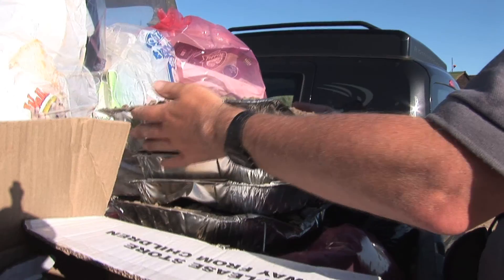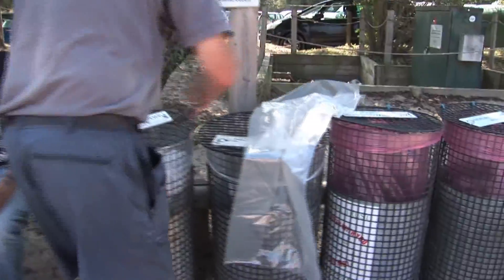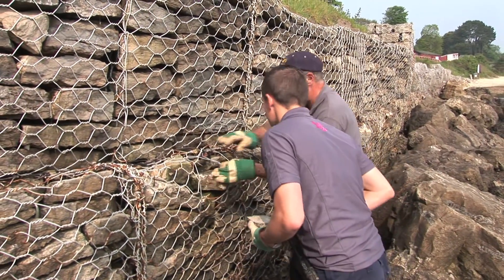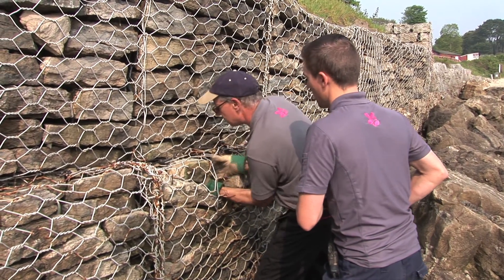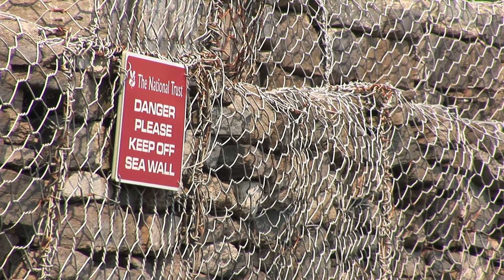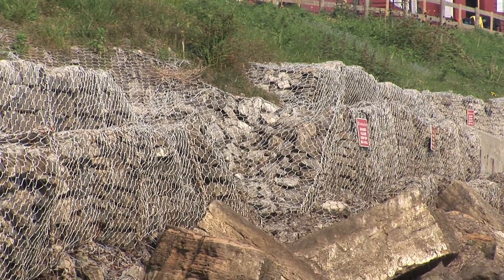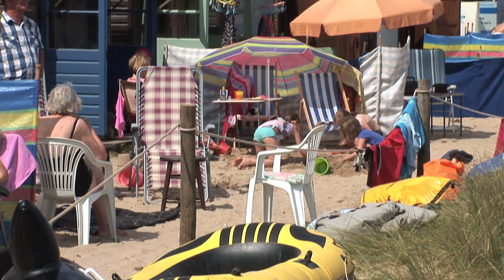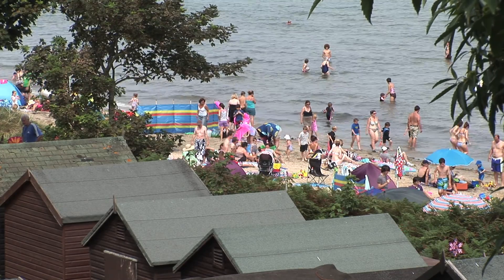Managing the Dorset Coast: Conflicts, Challenges and Opportunities (Preview)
How can you balance the needs of the 25,000 visitors who descend on Studland Bay on a busy day, meet the requirements of Europe's largest oil field and protect the environment?

This resource explores the values, attitudes and impact of the different players who use this area, before assessing the sustainability and success of the hard and soft management strategies that have been put in place.